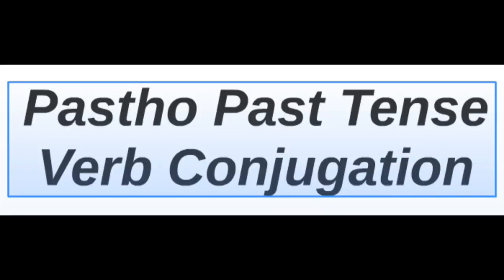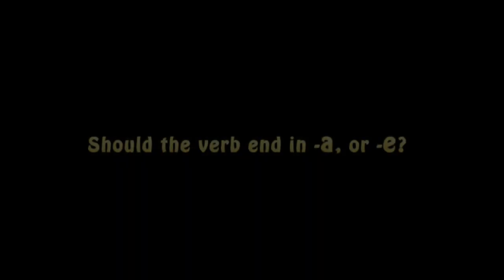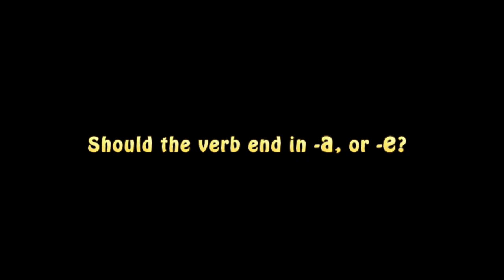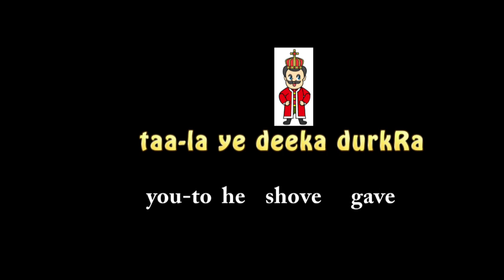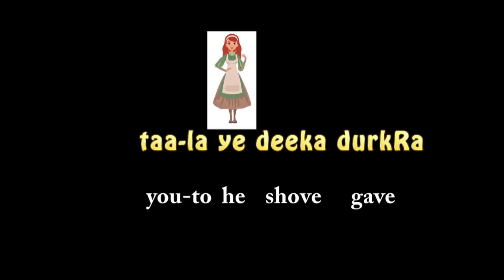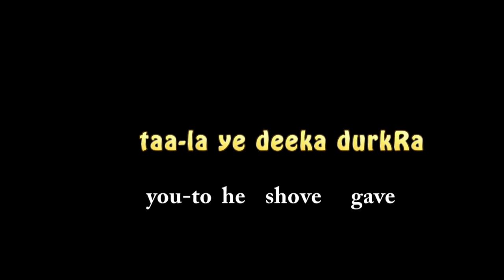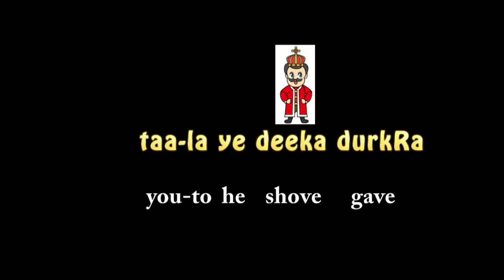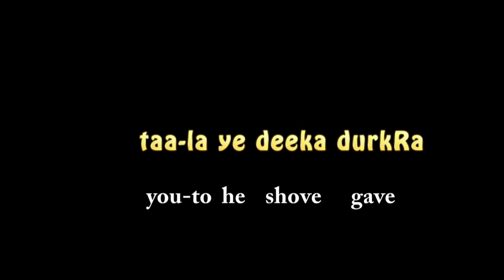16 Gupshup Pashto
The clever way Pashto uses verb endings in the past tense to find out who did what to whom! It's all about who is the king of the sentence.